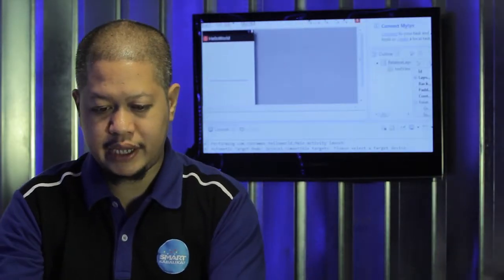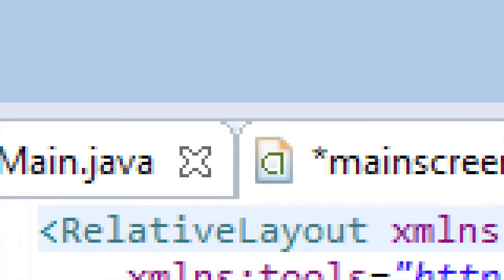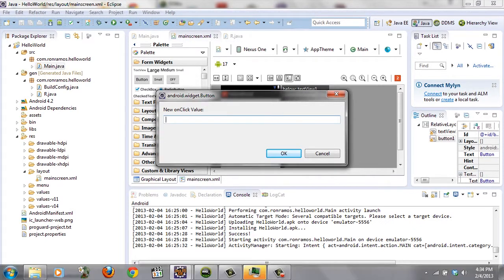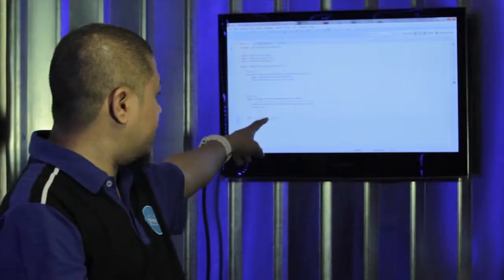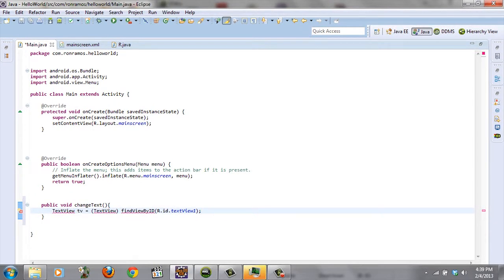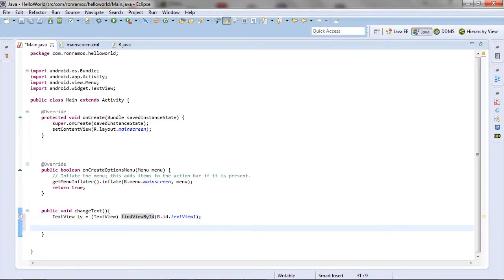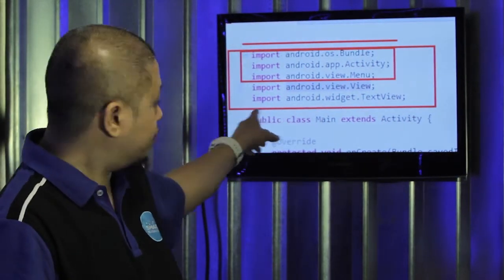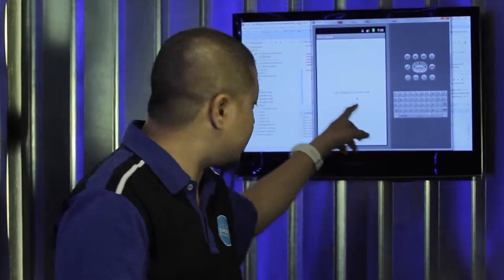05 ANDROID BASICS PART 2